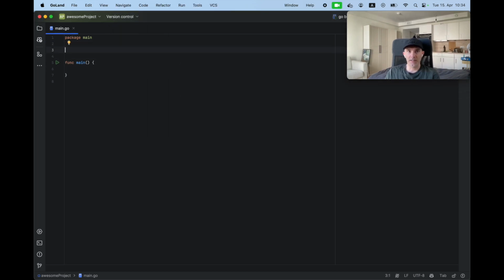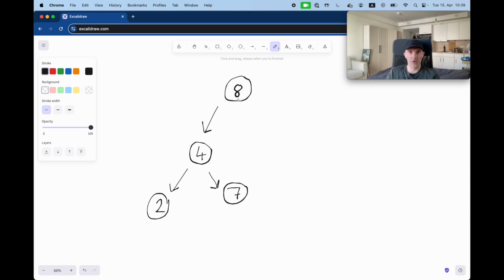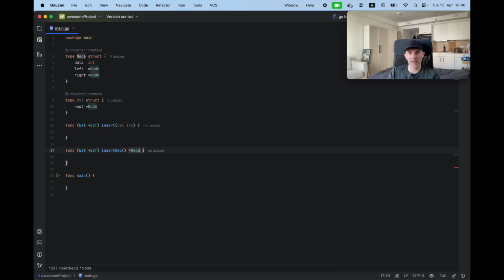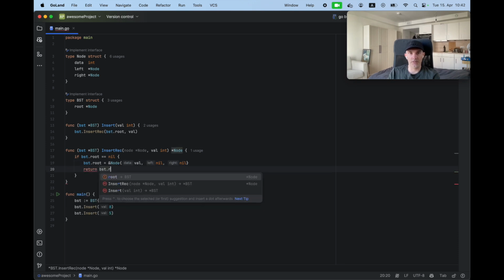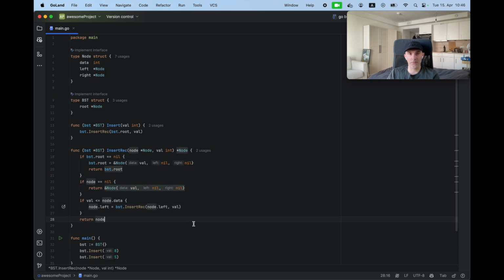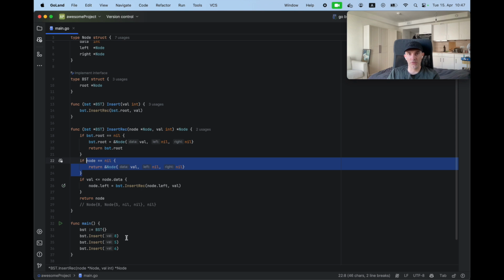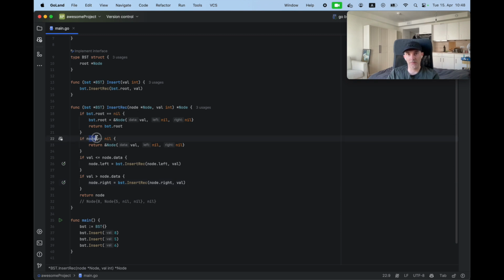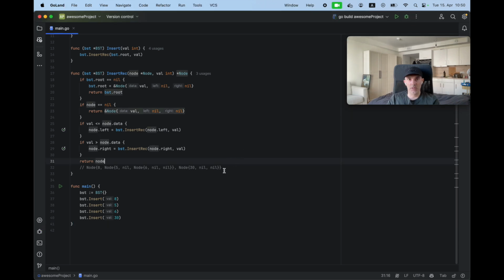Binary Search Tree Explained | Data Structures for Beginners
Unlock the power of Binary Search Trees (BST) in this beginner-friendly tutorial! 🌳
We'll walk through what a BST is, how to implement it from scratch in code.

👨‍🏫 Perfect for students, developers, or anyone preparing for coding interviews.